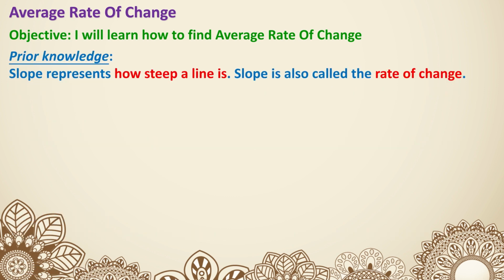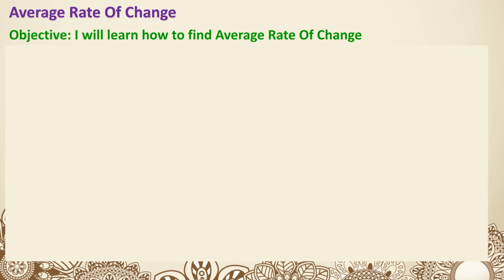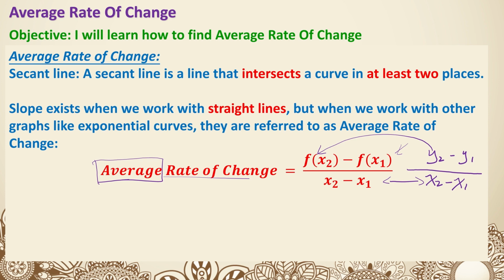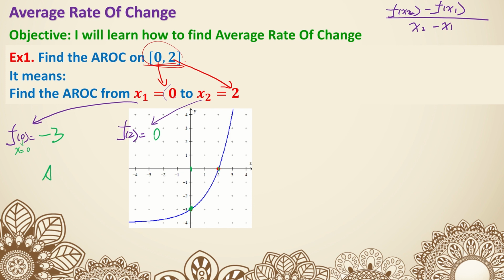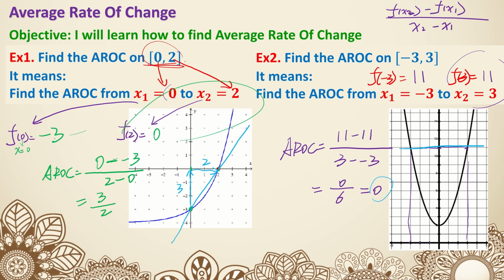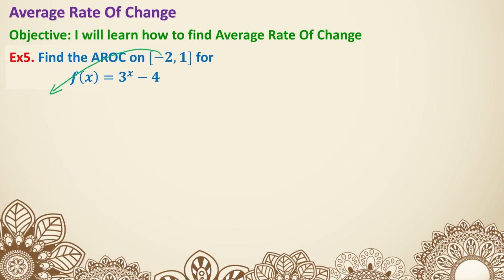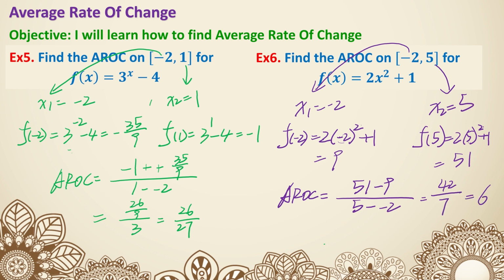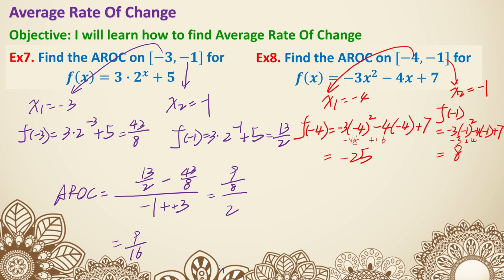S1H-5.6 Average Rate of Change 23-24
In this lesson, we will learn how to find the Average Rate of Change for a graph, a table, and a function.